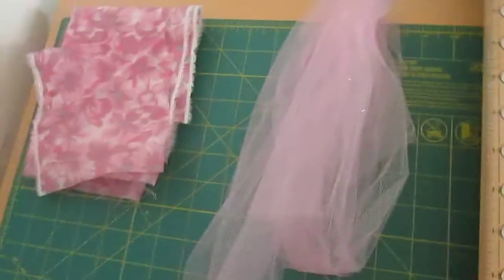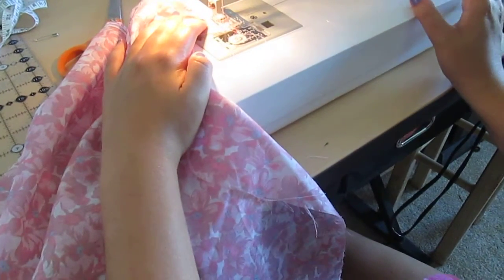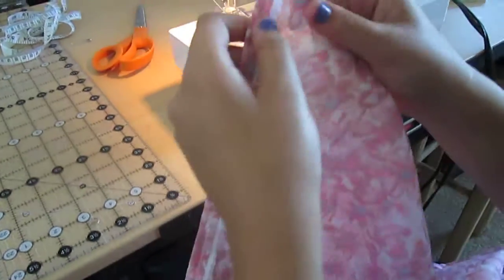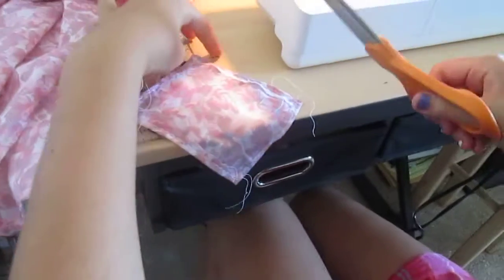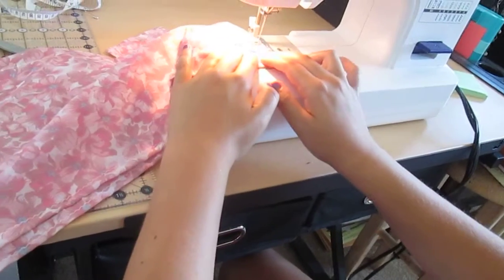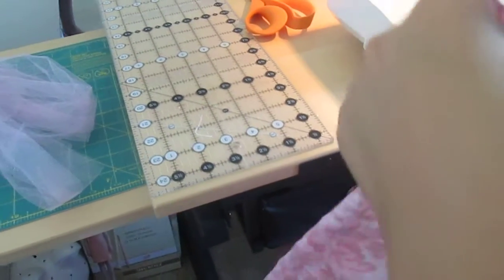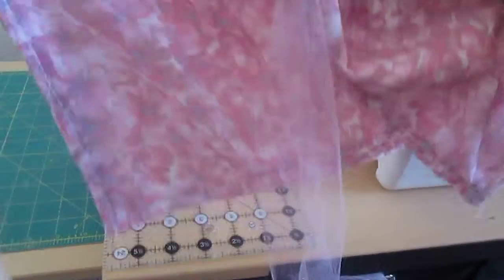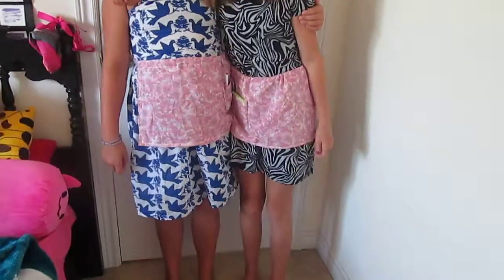cute dress up apron